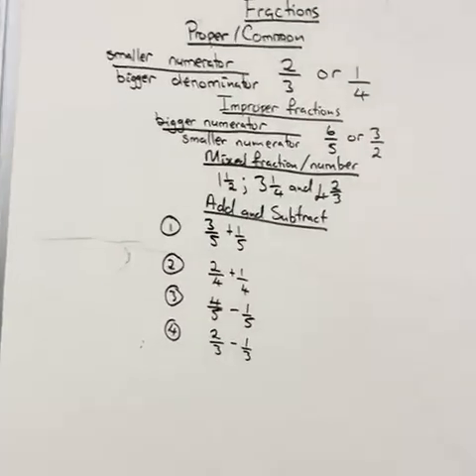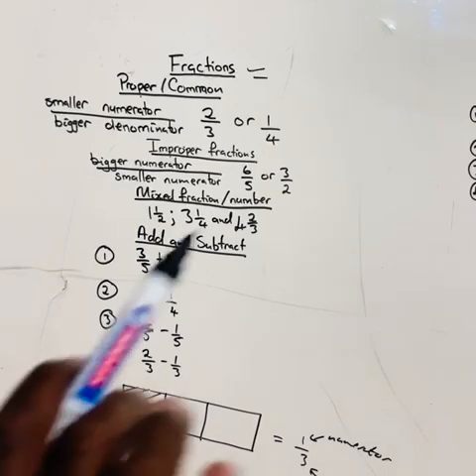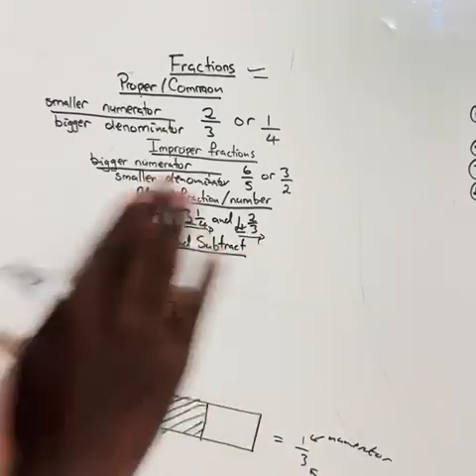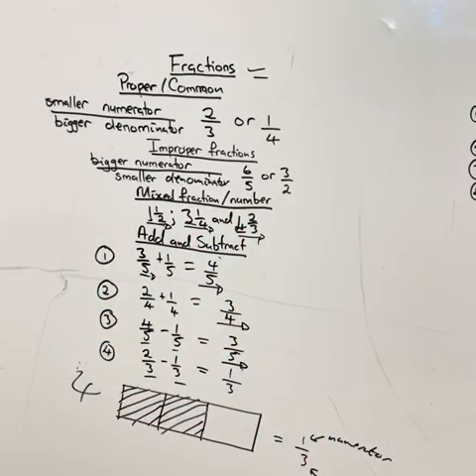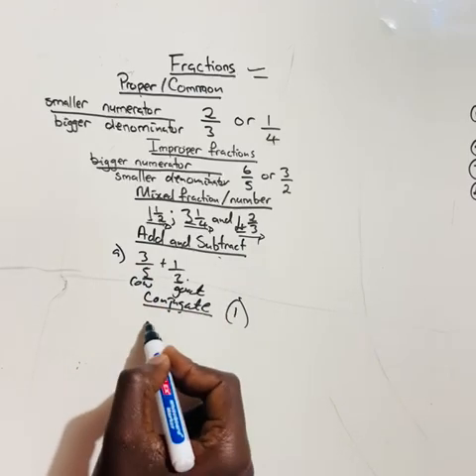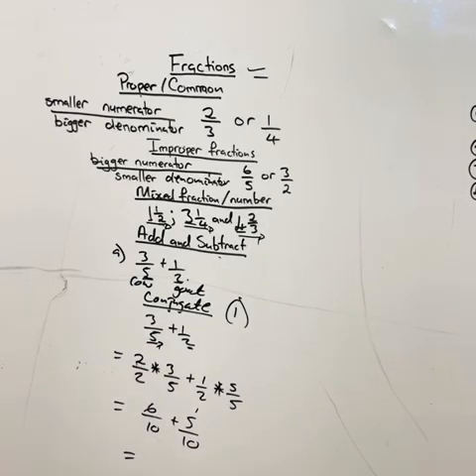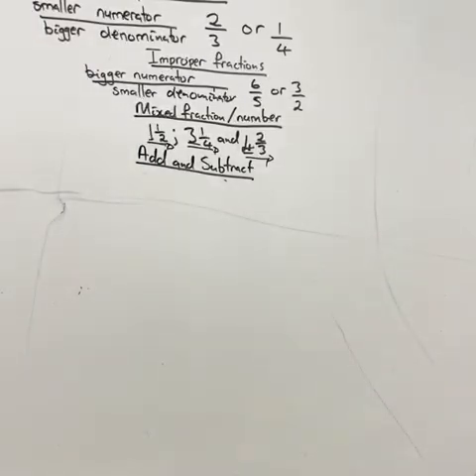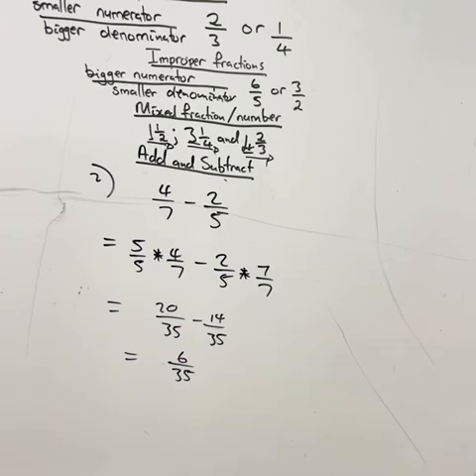Grade 8 Fractions: Addition and Subtraction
Are you struggling with fractions? In this Grade 8 Math tutorial, Coach Mashabela breaks down everything you need to know about fractions, focusing on addition and subtraction! Whether you are dealing with identical denominators or trying to figure out unlike denominators, this step-by-step math lesson makes it simple and easy to understand.

​In this video, we cover:

​The basics of fractions, numerators, and denominators.

​Recognizing proper fractions, improper fractions, and mixed numbers.

​How to efficiently add and subtract fractions with identical denominators.

​Using a "conjugate" to find a common denominator for adding and subtracting fractions with non-identical denominators.

​⏳ Chapters / Timestamps:

[00:00] - Introduction to Fractions

[01:20] - Types of Fractions: Proper Fractions

[02:17] - Improper Fractions Explained

[02:55] - What are Mixed Fractions (Mixed Numbers)?

[03:55] - Adding Fractions with Identical Denominators

[05:15] - Subtracting Fractions with Identical Denominators

[05:55] - Adding Fractions with Non-Identical Denominators

[07:02] - Using a Conjugate (Finding a Common Denominator)

[10:34] - Subtracting Fractions with Non-Identical Denominators

[12:37] - Outro & Teaser for Next Lesson